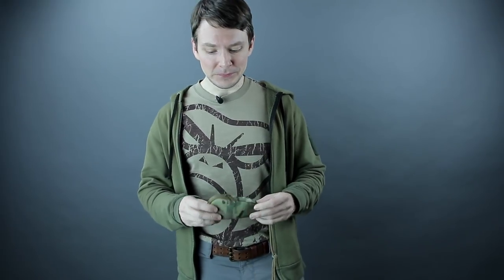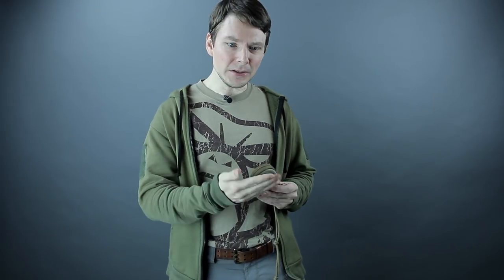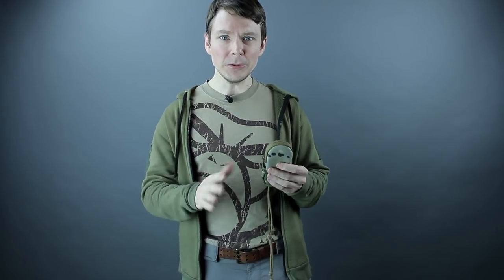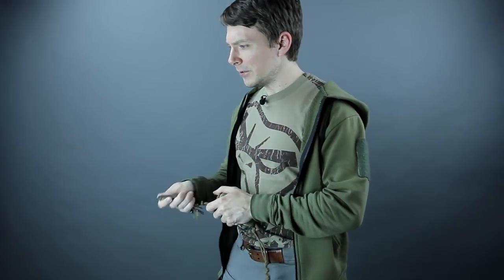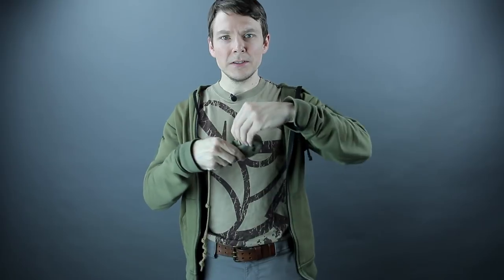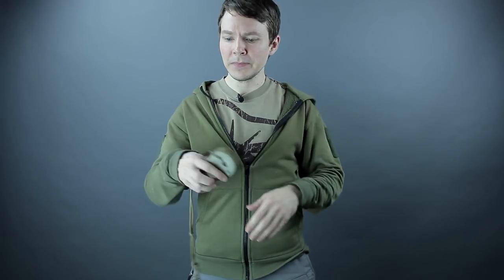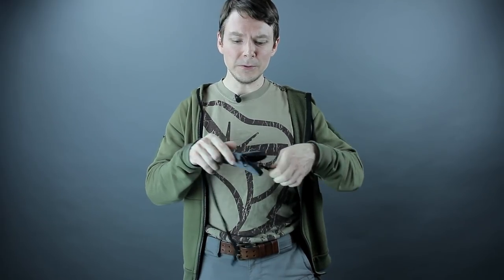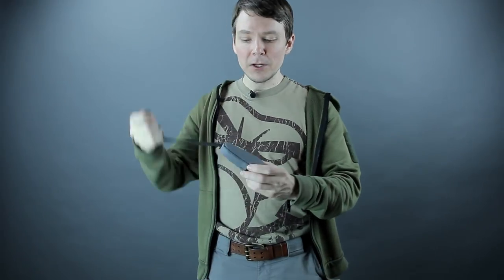MIL-SPEC MONKEY Zippered Key Pouch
A quick video to help show the uses of our Zippered Key Pouch:
We aren't the first to make this type of pouch, but hope folks will appreciate our take on the idea. Made from high quality materials ours has a little padding to make the zipper function smooth along with helping carrying comfort. We also make our zippered key pouch a little longer so more EDC type tools/gadgets can be carried.